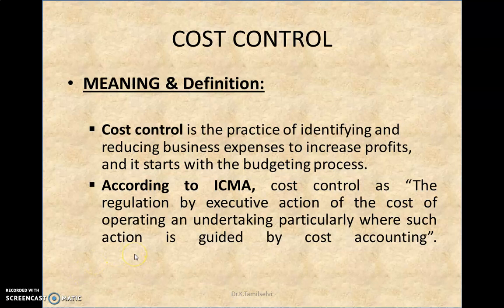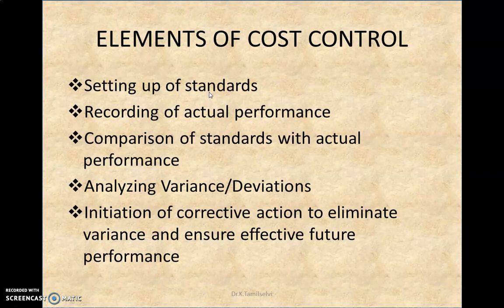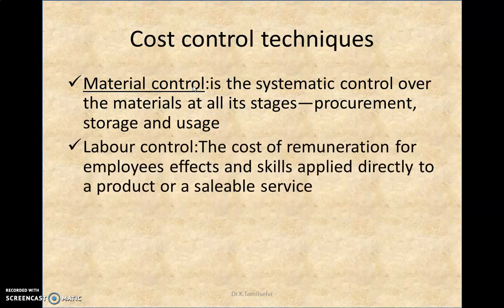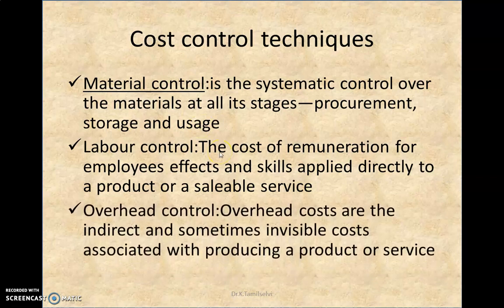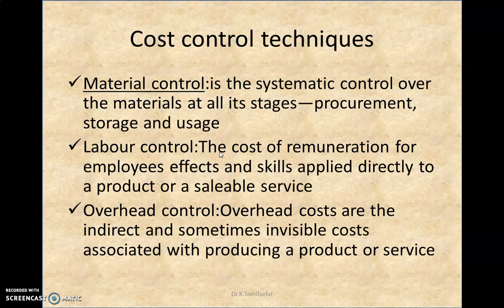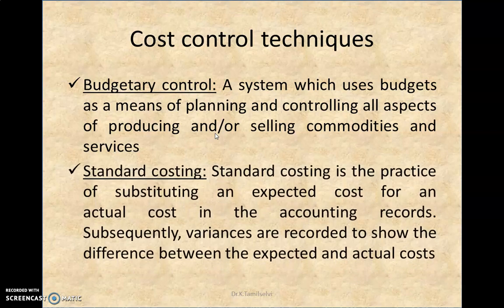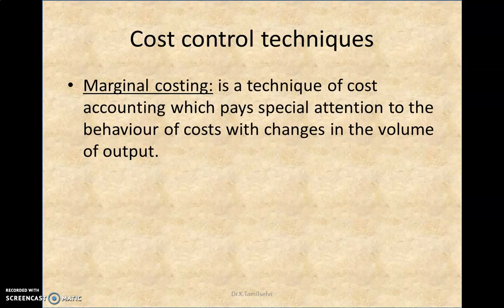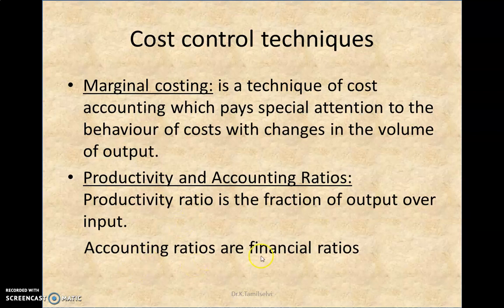COST CONTROL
A detail explanation about the concept of cost control